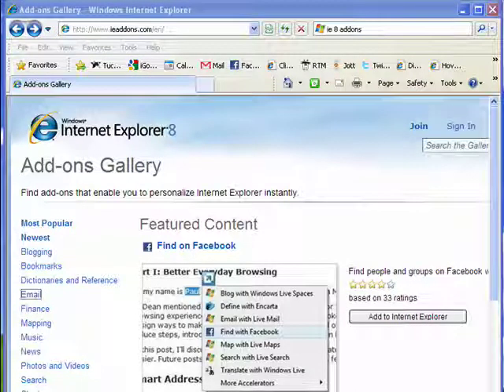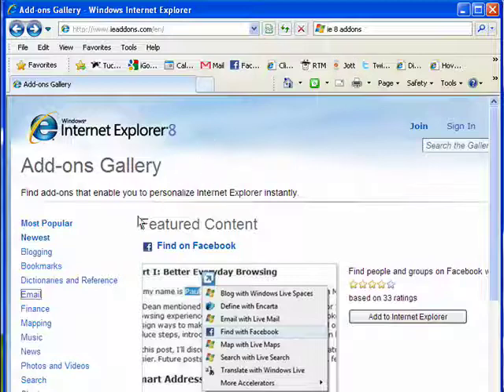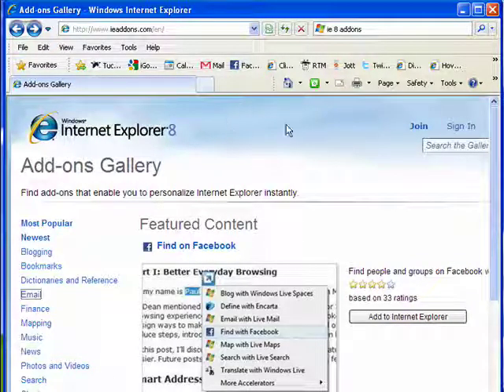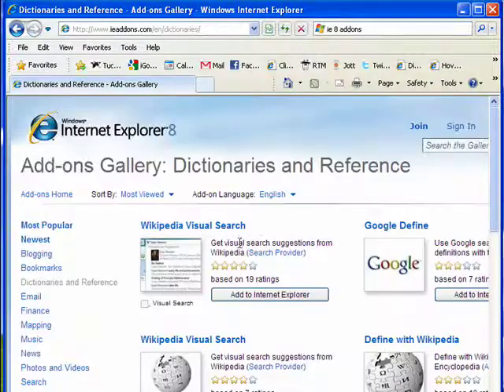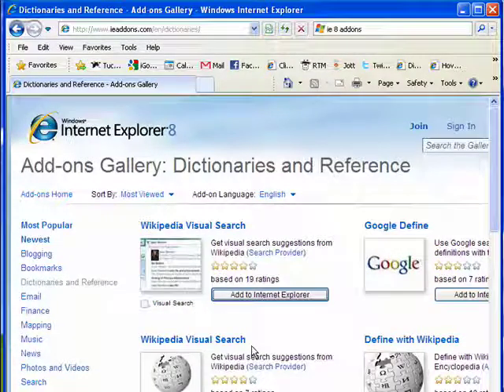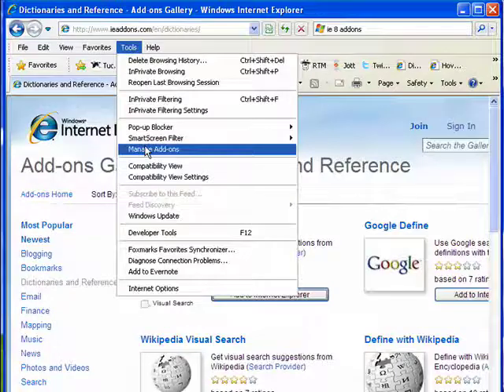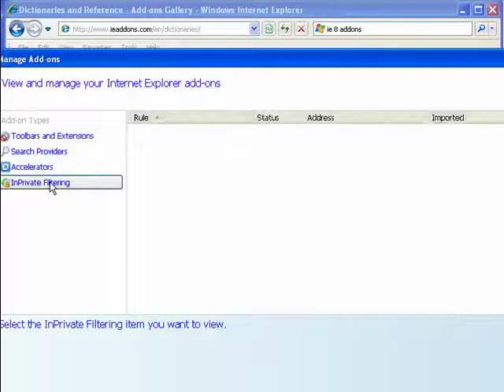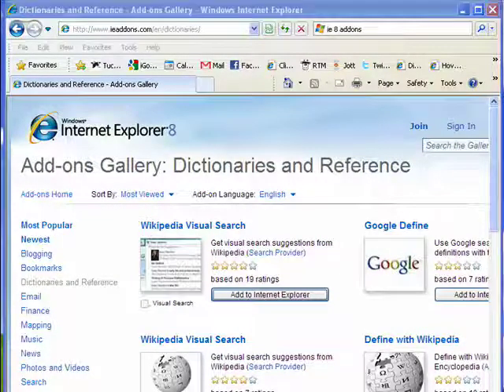Doing more with Add Ons in Internet Explorer 8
Looking for ways to soup up your copy of Internet Explorer 8? Then look no further than the available Add Ons. You can find a nice selection of tools that give Internet Explorer 8 more power and functionality. Pick the ones that suit you and you'll be good to go.  A Internet tutorial by butterscotch.com.  Distributed by Tubemogul.